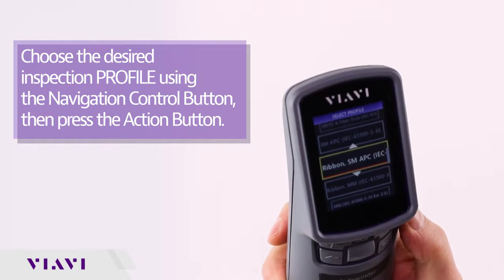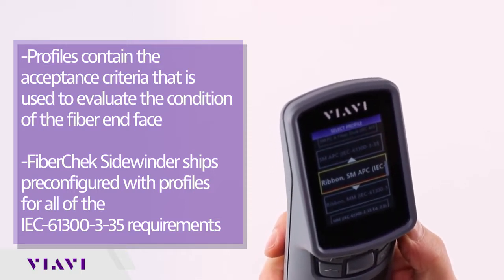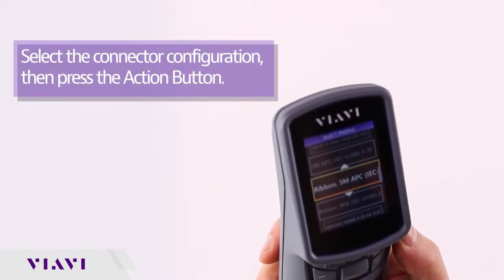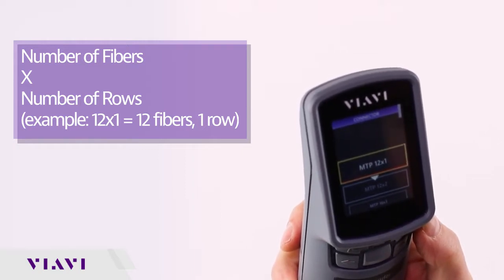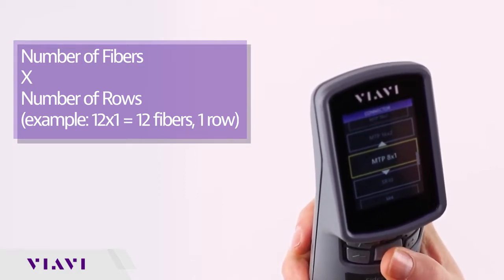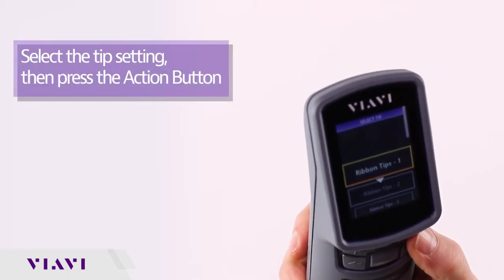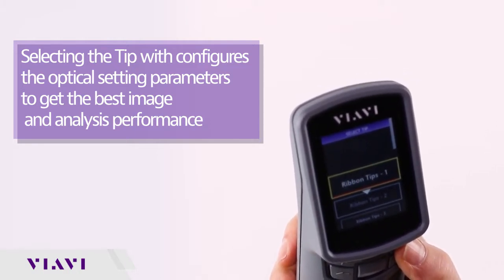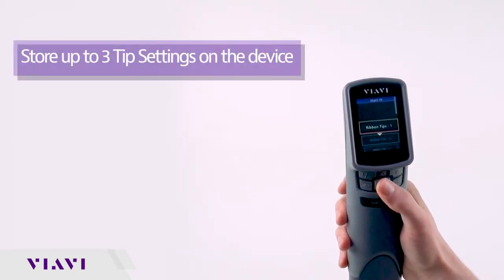VIAVI FiberChek Sidewinder - Multi Fiber Test Set Up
Watch this video to learn how to set up for a multi-fiber test with the VIAVI FiberChek Sidewinder.

From the live screen, enter the menu. Select the “Connector Setup” option and select your profile such as “Single-Mode APC Profile” from a range of pre-configured profiles.  These profiles have different acceptance criteria for the popular IEC-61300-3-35 standard.

Select the type of connector from different options like 12 X 2, 16 X 1, 8 X 1, and more. The selected connector type is underlined.

Finally, select the ribbon tip—an optical setting that optimizes both the lighting and the spatial settings for the analysis of an MPO. You can customize three pre-configured tip settings. “Ribbon Tips-1” is selected by default.

Next, move back out of Settings by pressing the return button and your Viavi FiberChek Sidewinder device is ready to run a multi-fiber test.

Buy or rent the FiberChek Sidewinder MPO Inspection Kit online with 24/7 customer support, at TRS-Rentelco